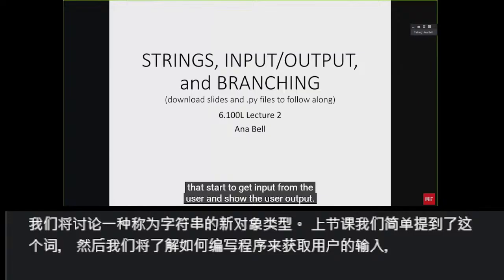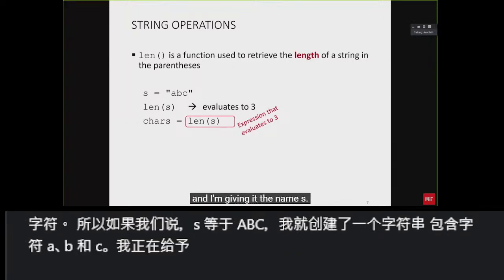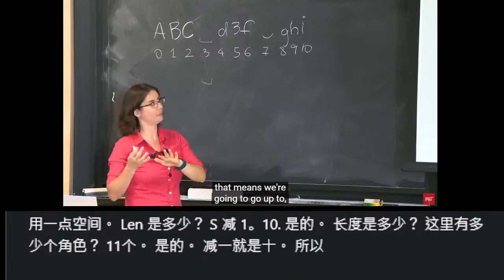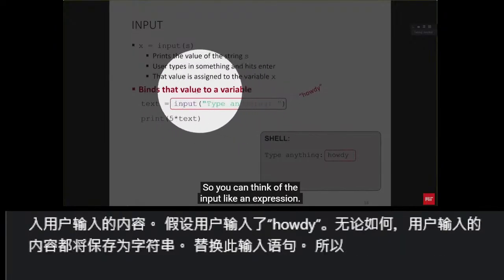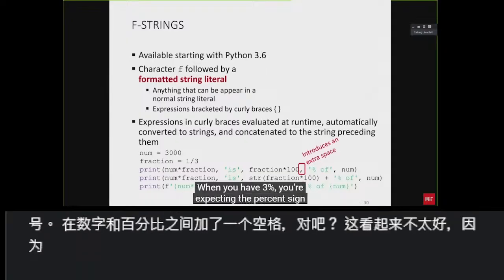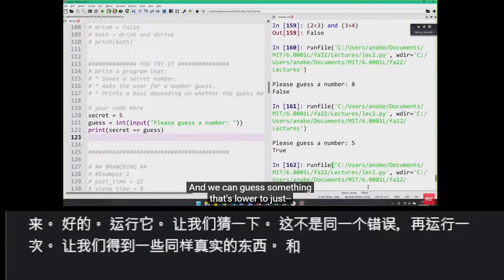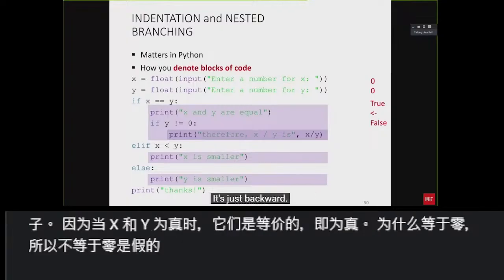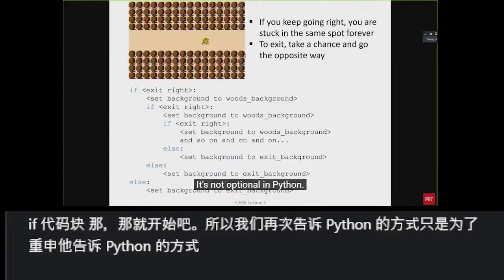第2讲：字符串、输入/输出和分支，麻省理工学院开放式课程｜今夜现场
麻省理工学院开放式课程｜第2讲：字符串、输入/输出和分支